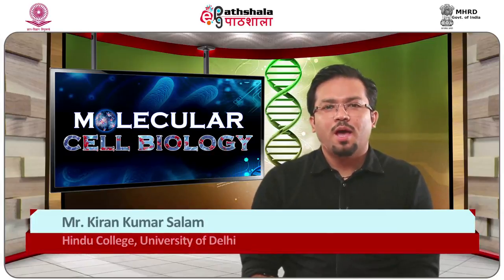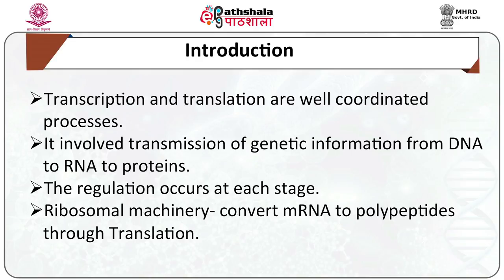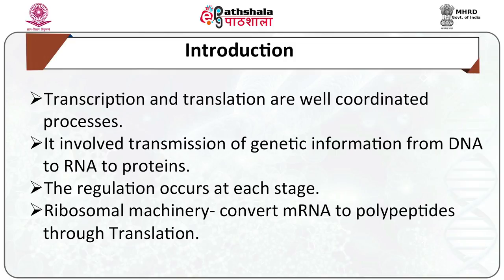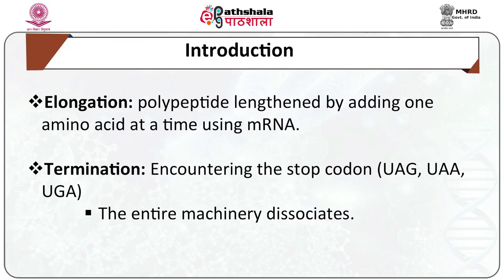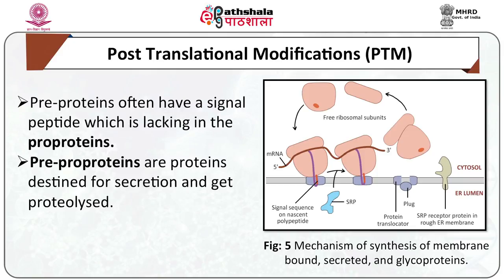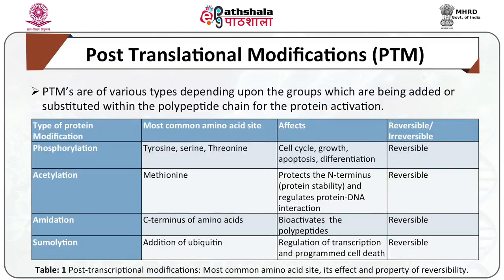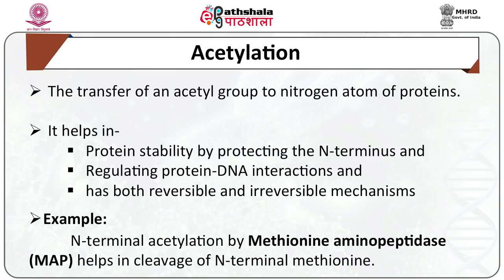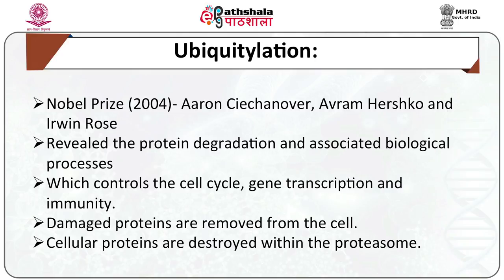Translation and Post translation Modifications in Eukaryotes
Subject:Zoology
Paper: Molecular cell biology